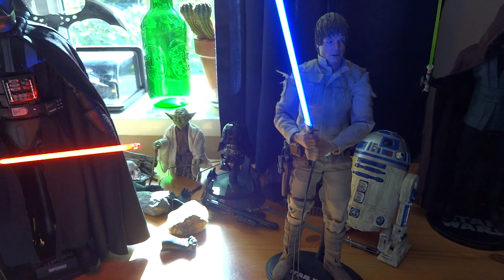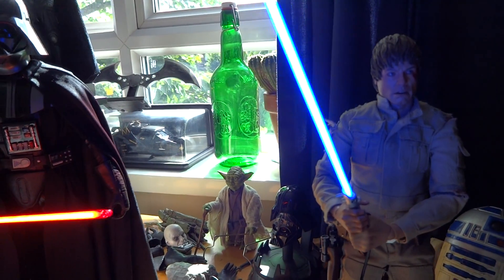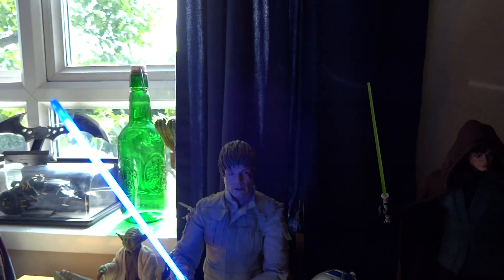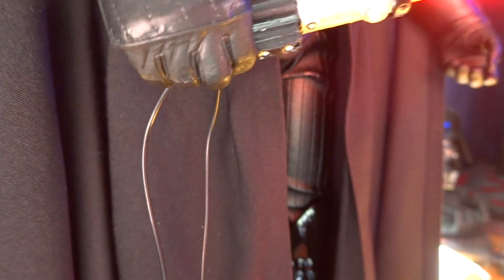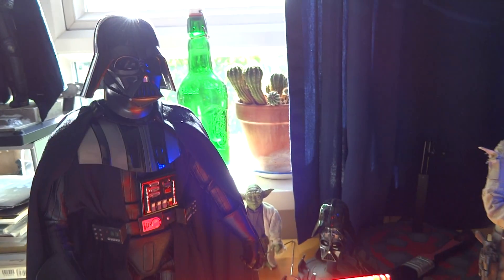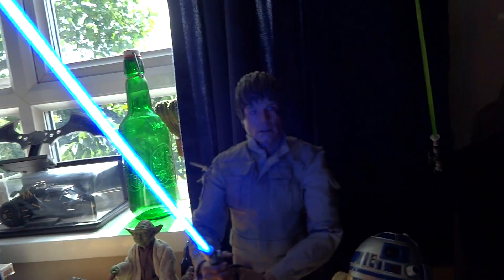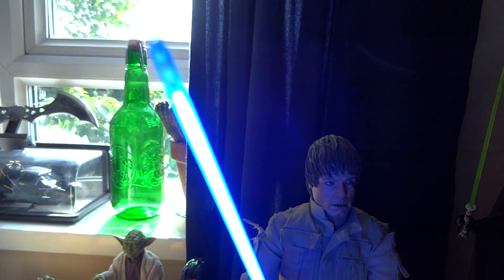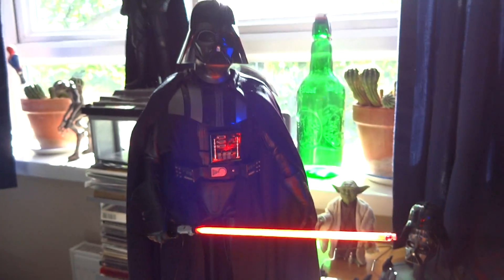STAR WARS : CUSTOM 1/6 SCALE LIGHT UP LIGHTSABERS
Custom Light up Lightsabers for Hot toys dx Luke and Sideshow collectibles Darth Vader 1/6 scale